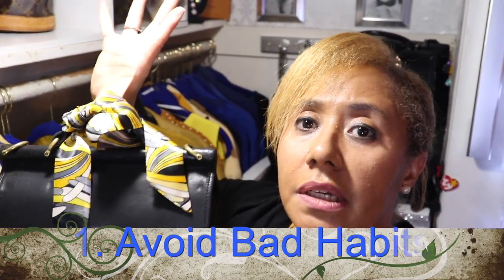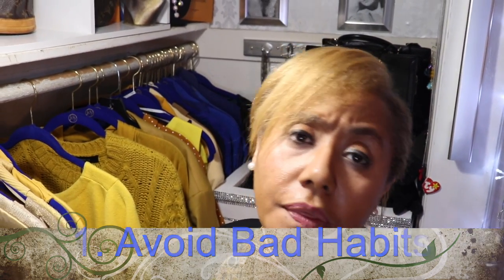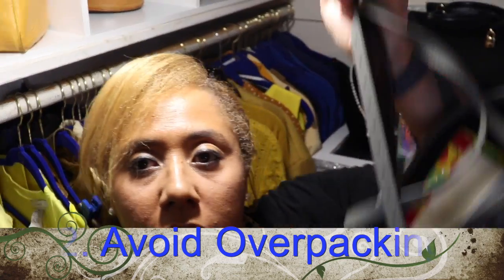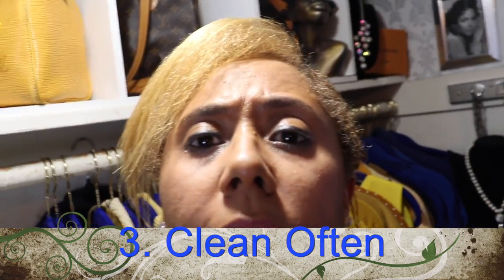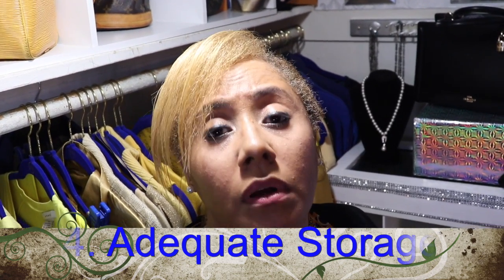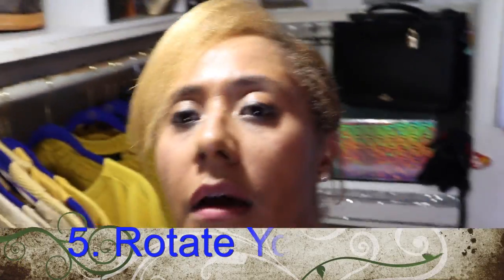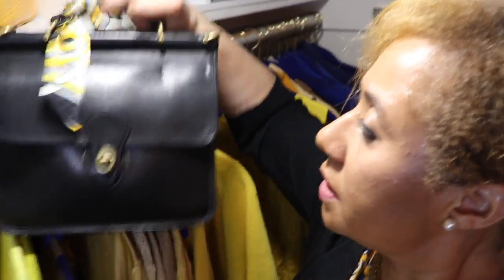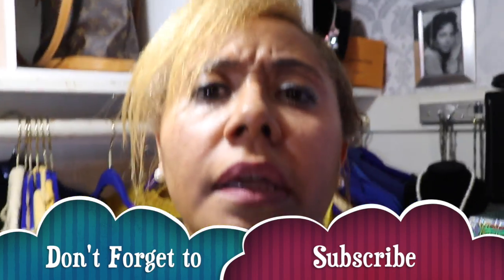Designer Handbag Care Tips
Have you just started your designer/luxury  handbags collection and want to know how to take care of your investment? Well here are 5 important tips that will help your make sure your bags last your lifetime.

4.